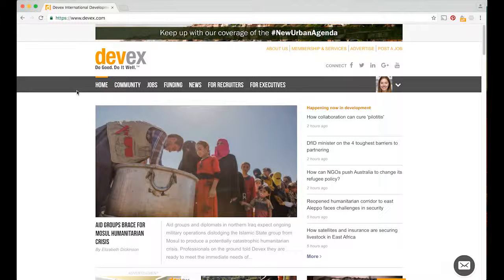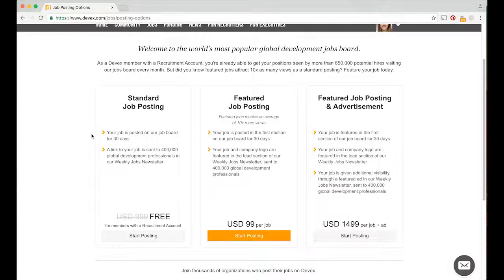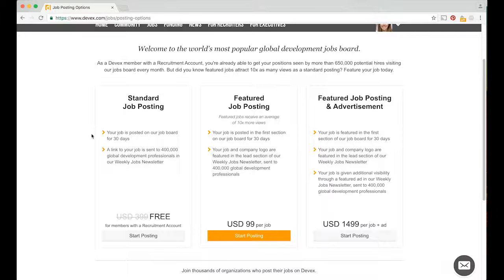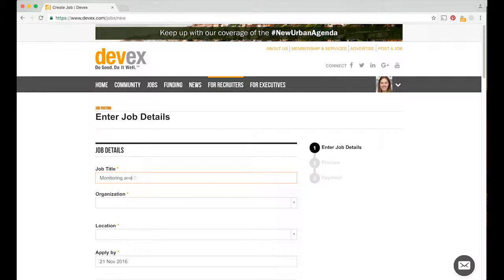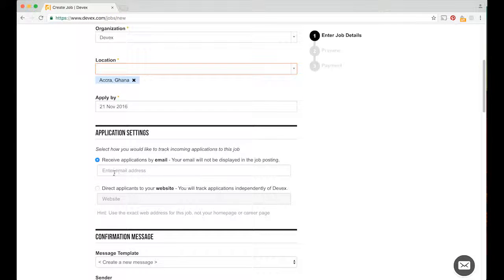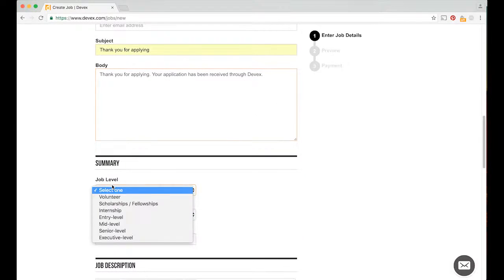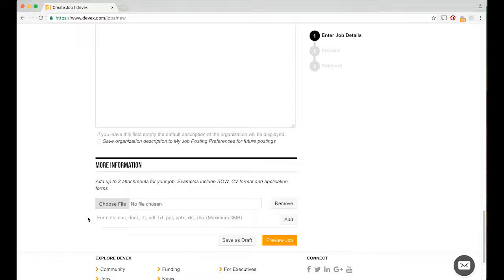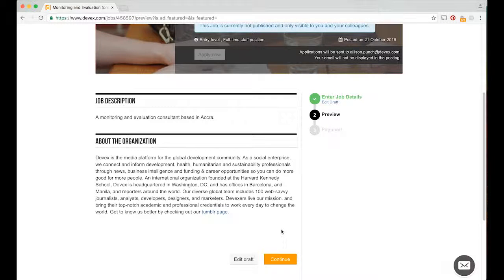How to post a job using your Devex Recruitment Account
In this video we give a step-by-step guide on how to post jobs using your Devex Recruitment Account. Need more information?